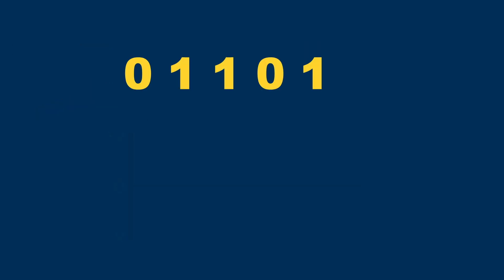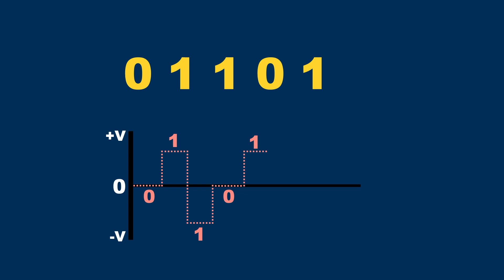Bipolar Alternate Mark Inversion (AMI)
What is alternate mark inversion encoding and how does it work?
Bipolar AMI explained in one minute!